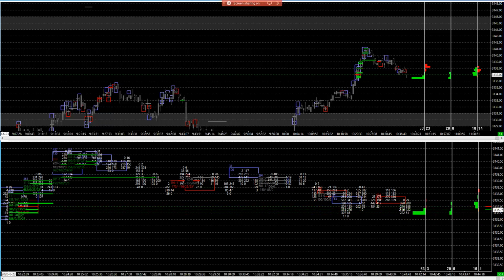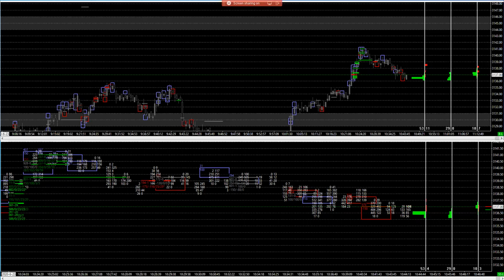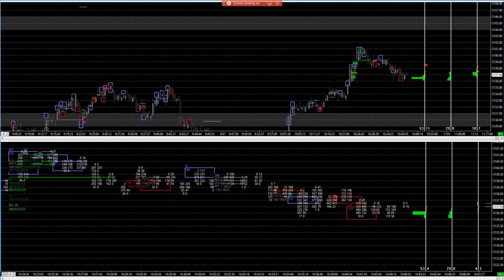Order Flow In Trading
Reading order flow takes an understanding of intent.  You have to take the order and begin to investigate the intent.  All this means is asking the right questions.